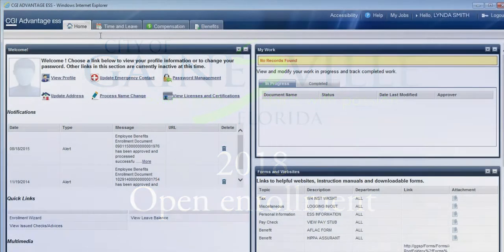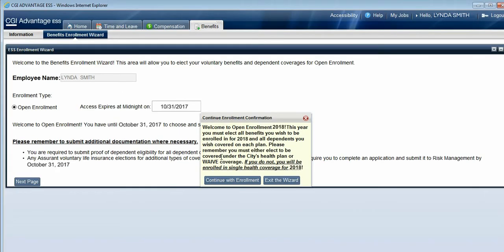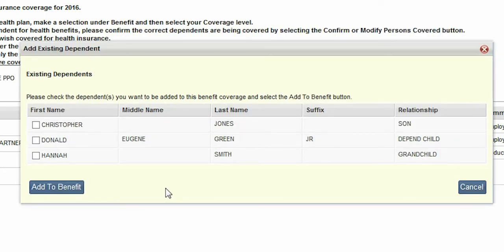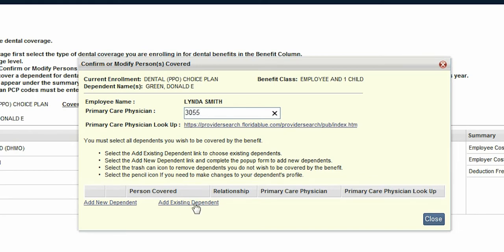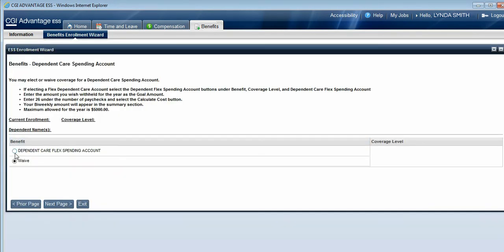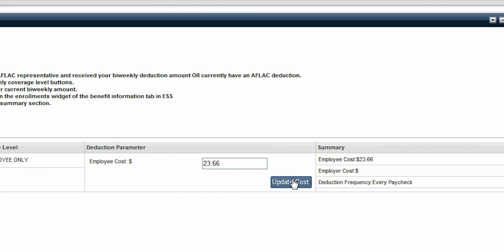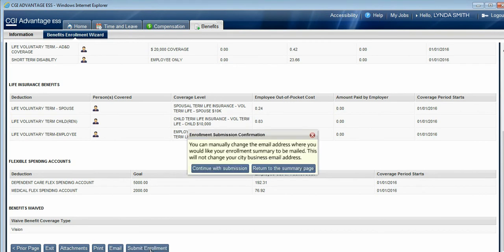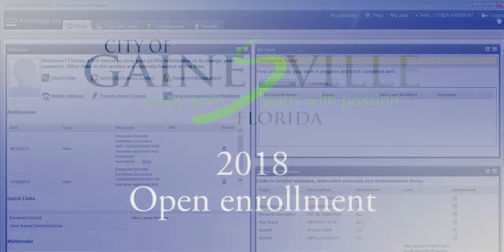Open enrollmnet 2018